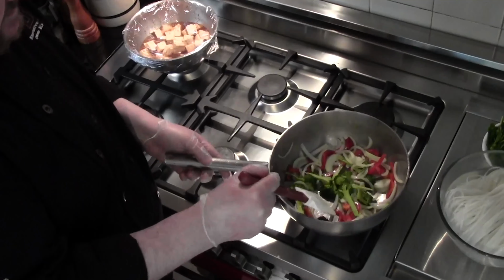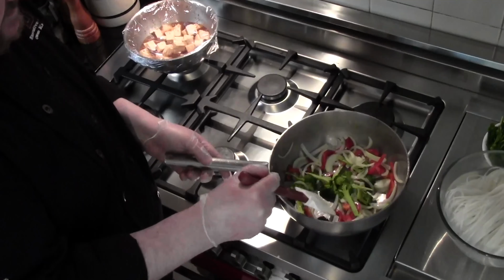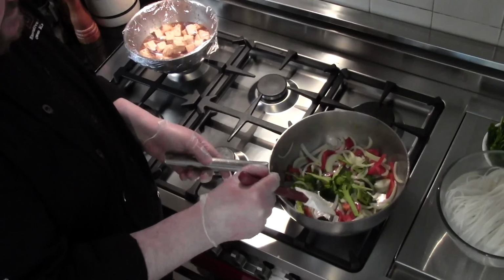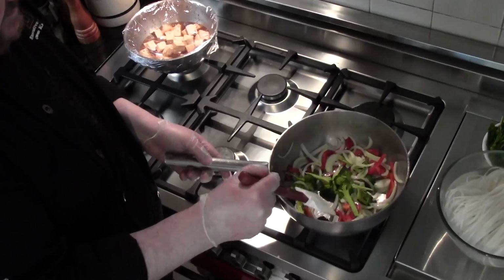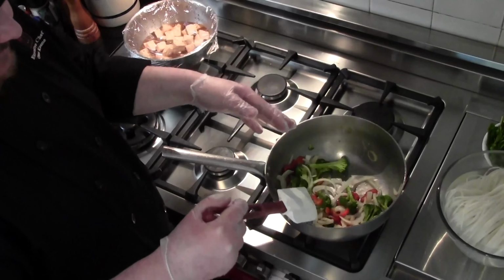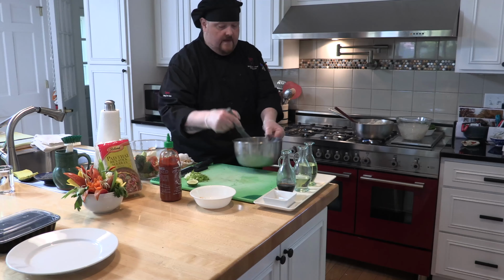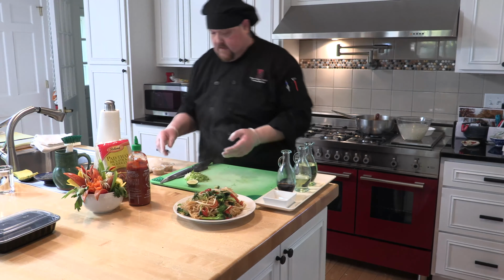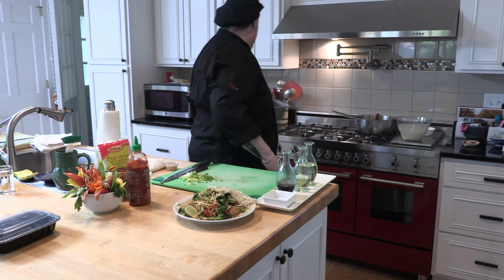Bates Cooking Class Ep 3 - The Vegan Pad Thai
[long description]

Bates College in Lewiston, Maine, is one of the nation's leading liberal arts colleges. It is a welcoming community whose members care deeply about the rigorous, challenging, and rewarding life of ideas and principles, and value their exchange and examination.